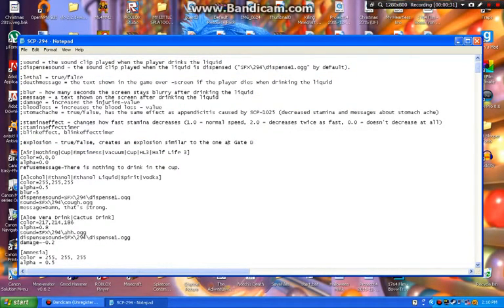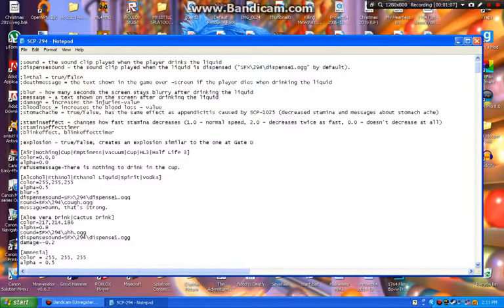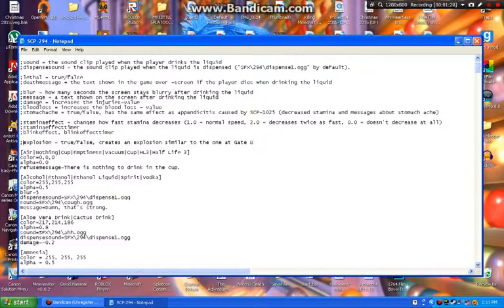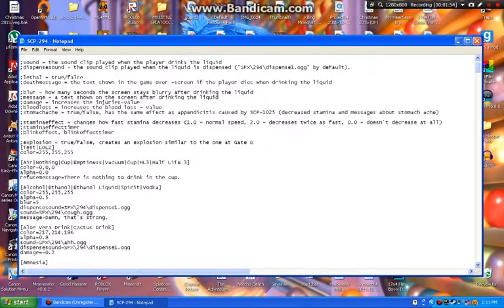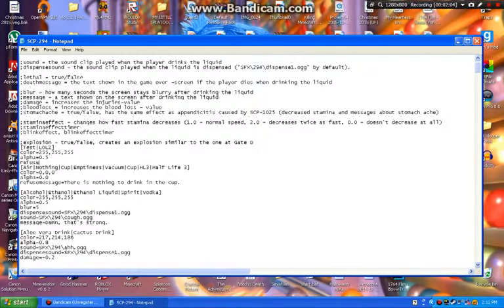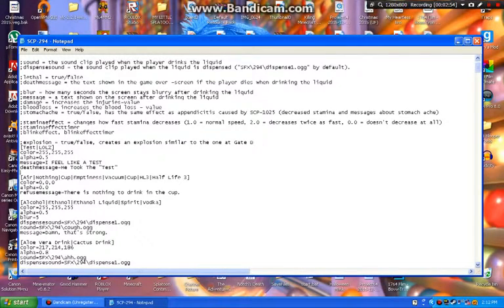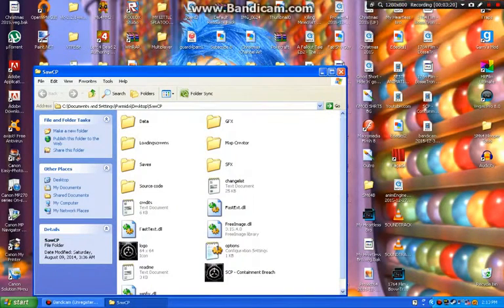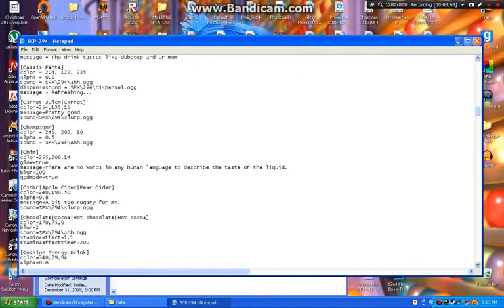SCP - My Custom Drinks & How to Make YOUR OWN custom drinks - Volume 1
I use Audicity For Custom Sounds